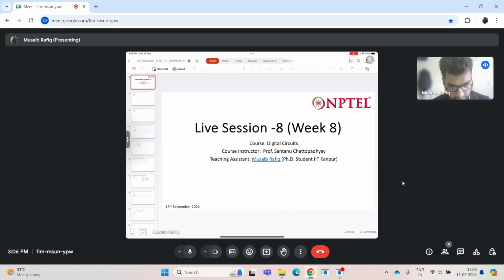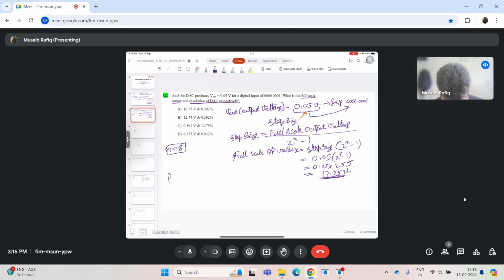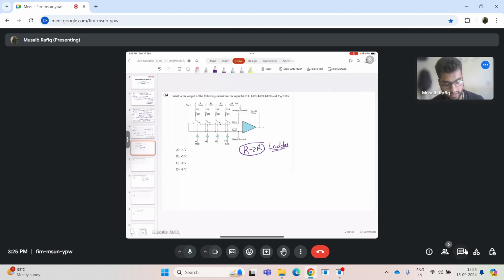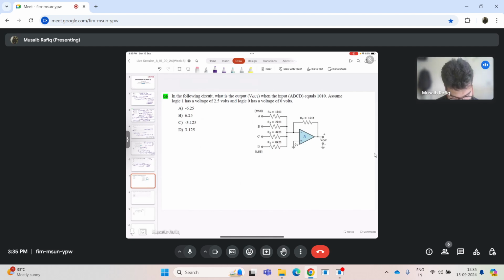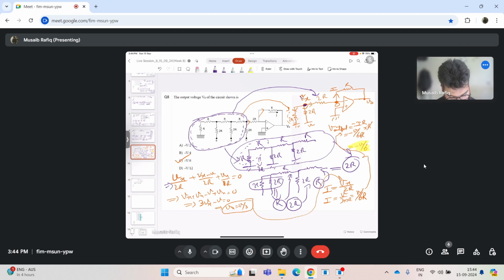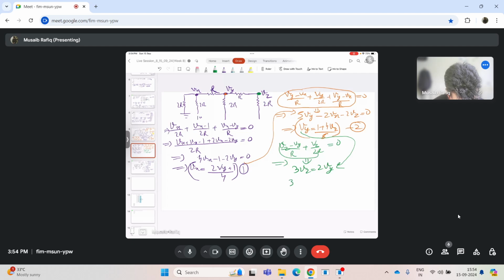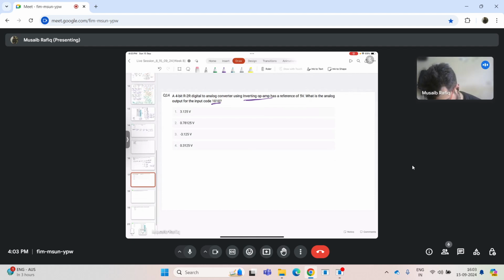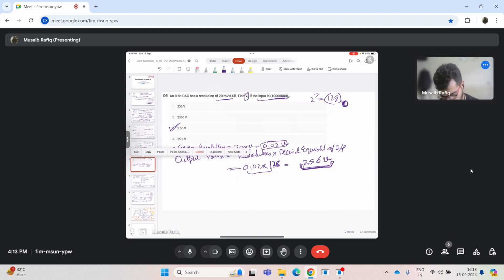15th September 2024 - Week 8 Digital Circuits